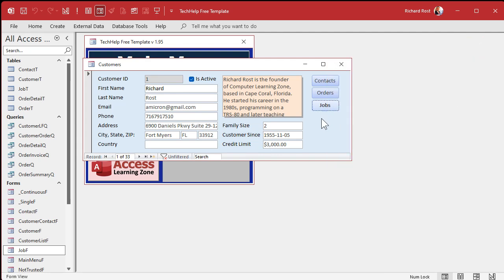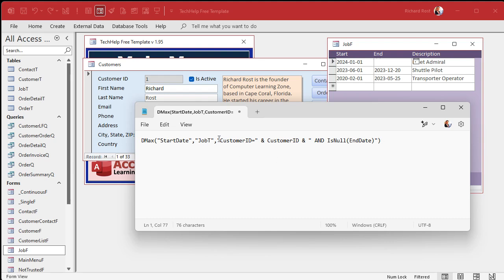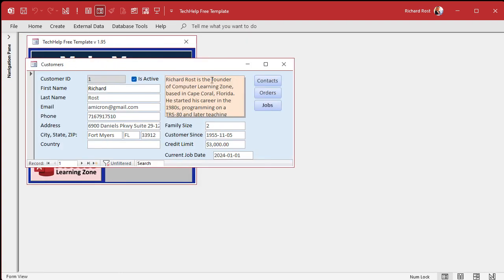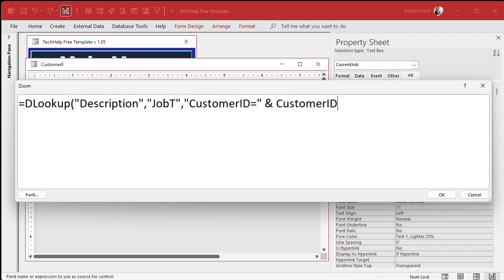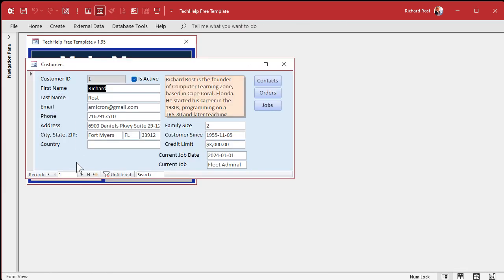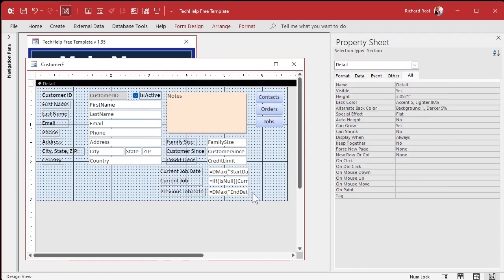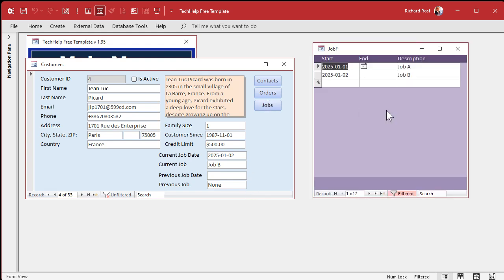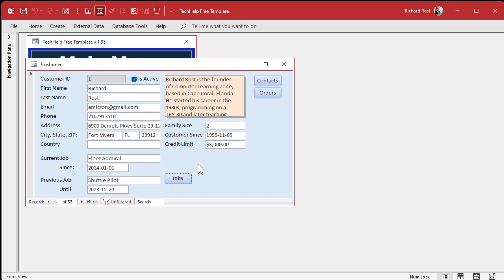How to Show Most Recent Job History for Candidates in Microsoft Access, Part 2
In this Microsoft Access tutorial, we will learn how to display a candidate's most recent and previous job history directly on the main customer form using the DMax and DLookup functions. You'll discover how to handle situations where there is no current job and manage null values effectively. This is part 2.